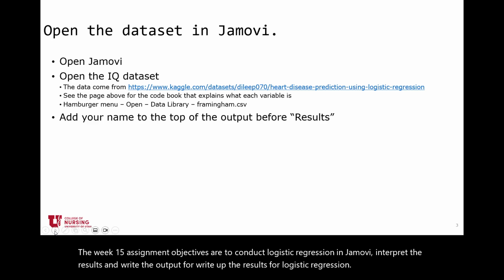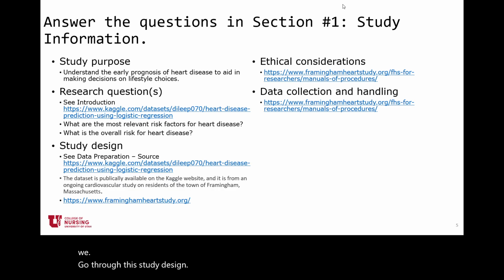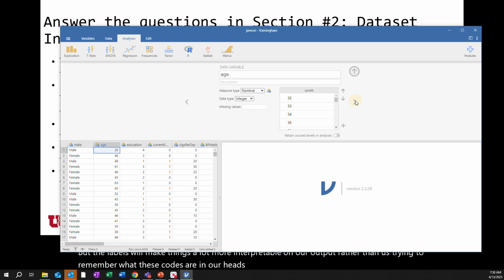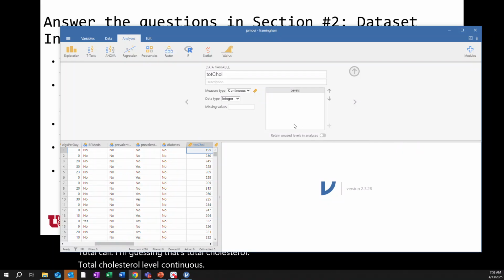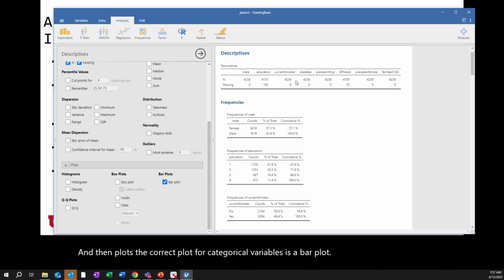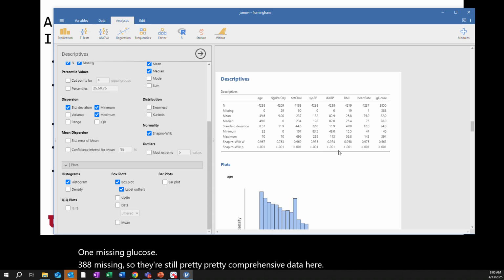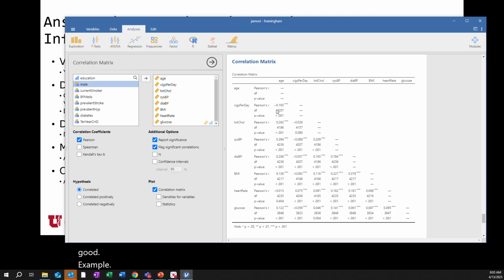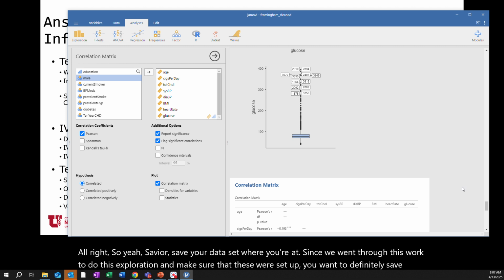N6671 W15 Log Regression Computer Part 1